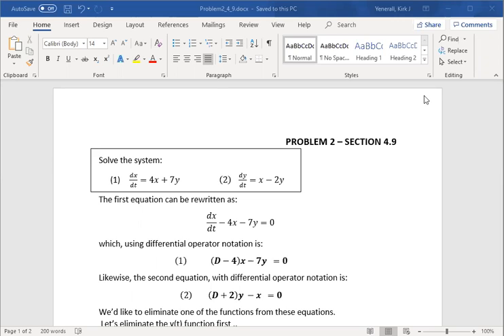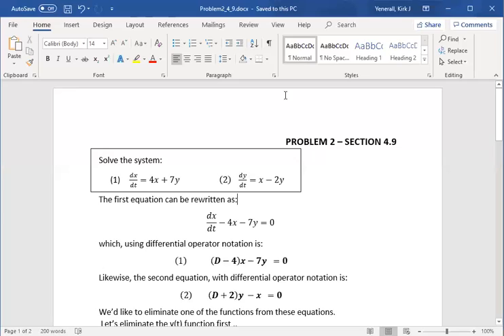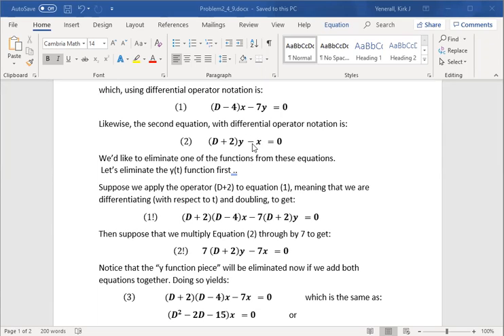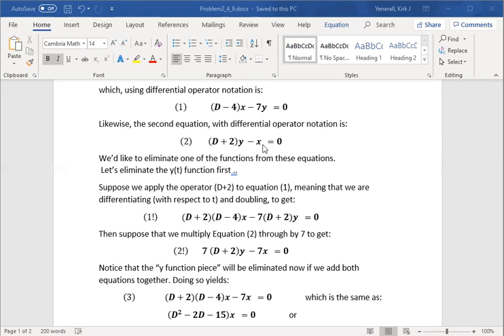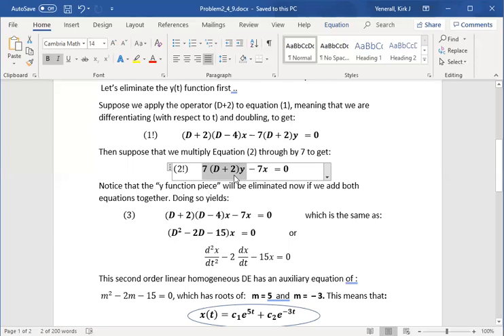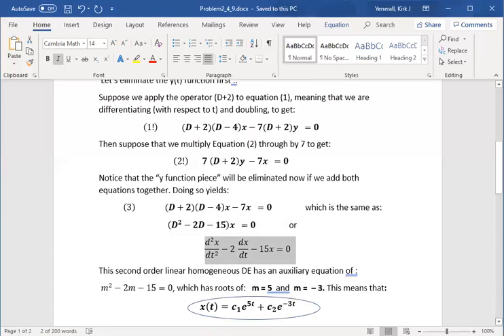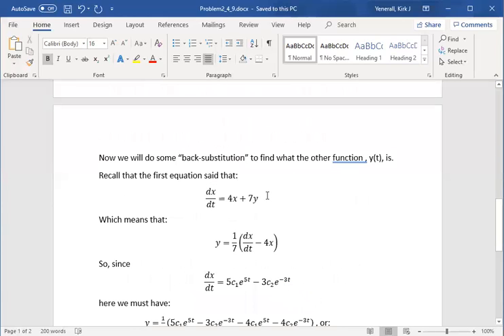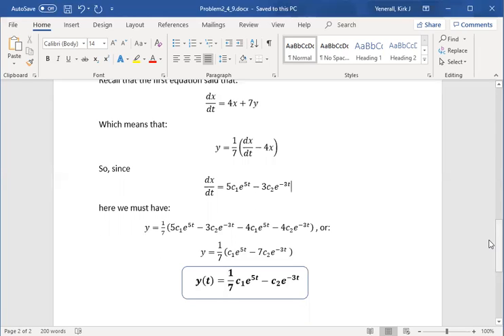Solving Systems of Differential Equations, Part 2 (MAT 235)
Another example of solving a system of 2 differential equations